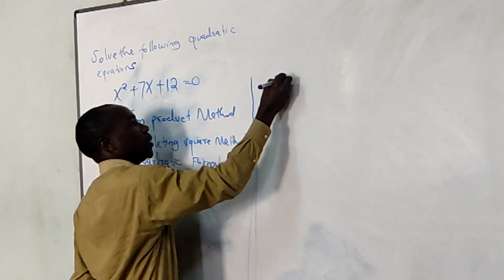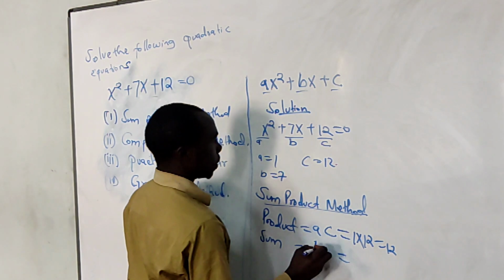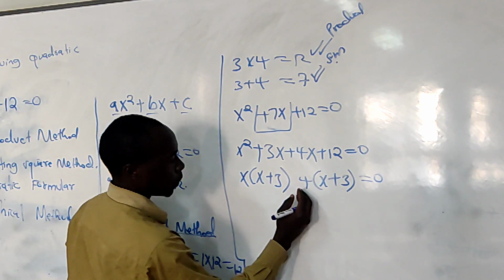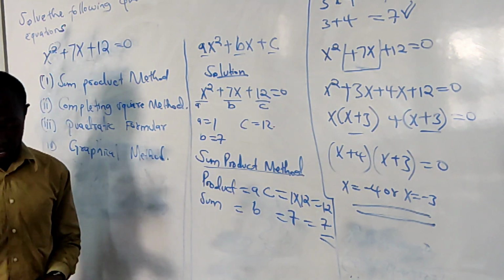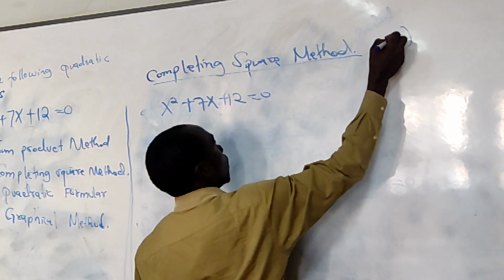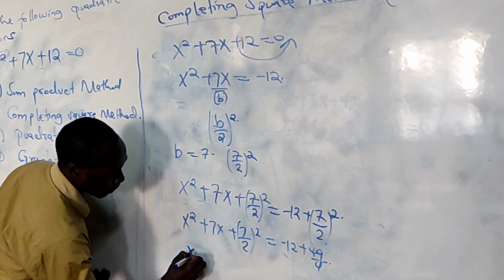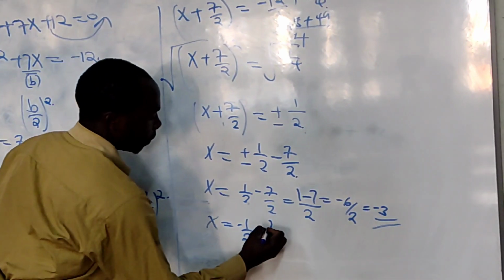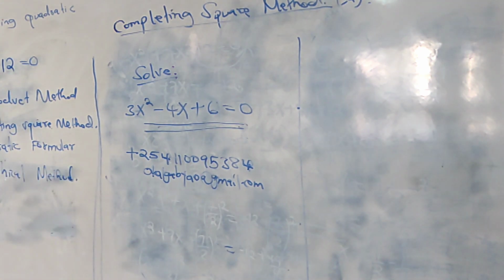Quadratic Equation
Solving Quadratic Equation Using
Sum Product Method, and Completing Square Method